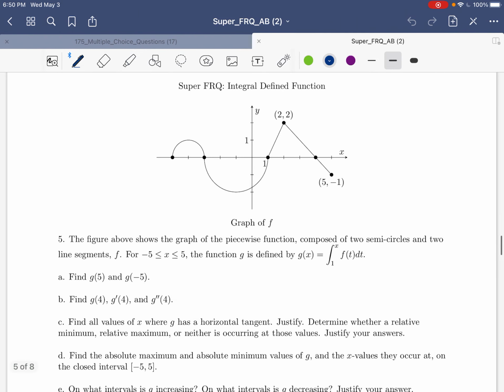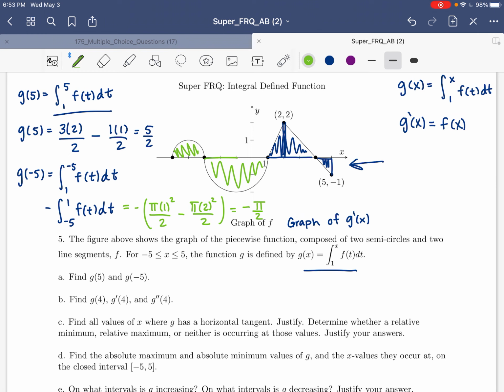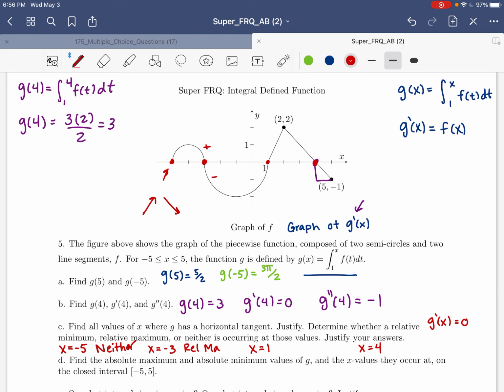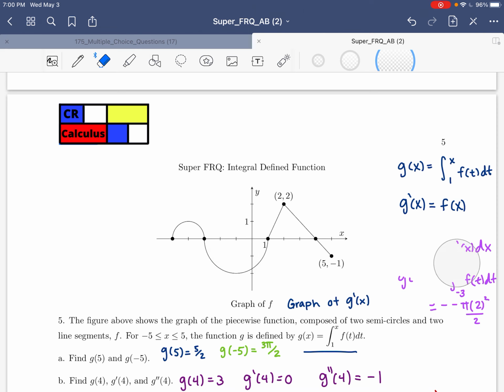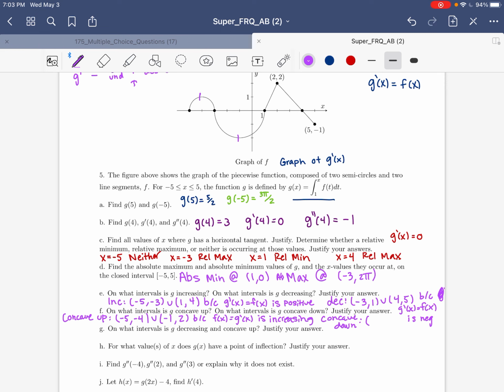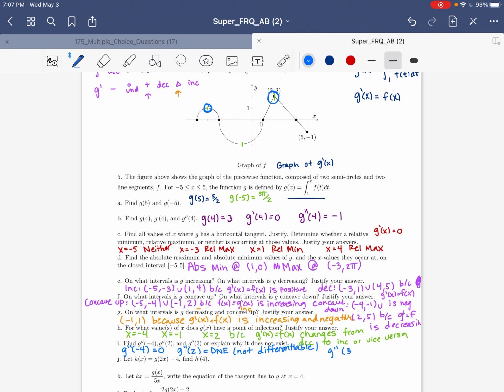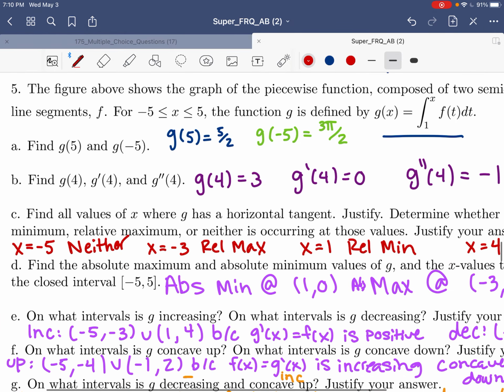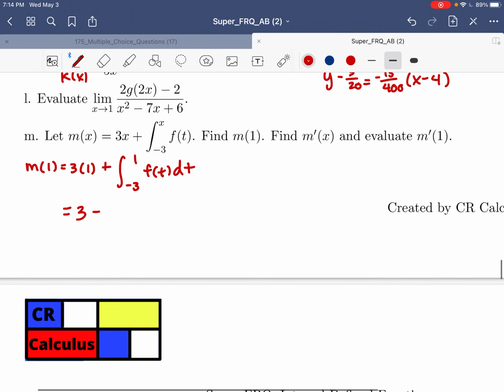AP Calculus AB Review - Super FRQ Integral Defined Functions #1